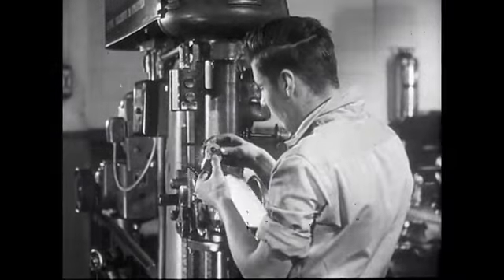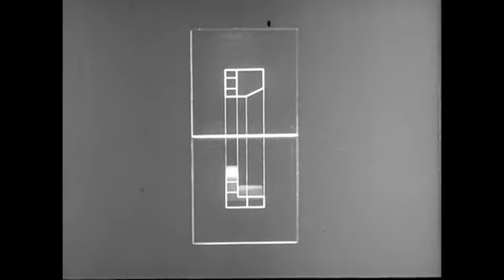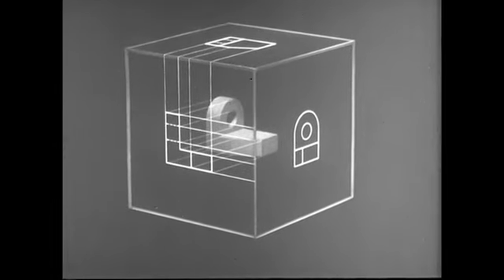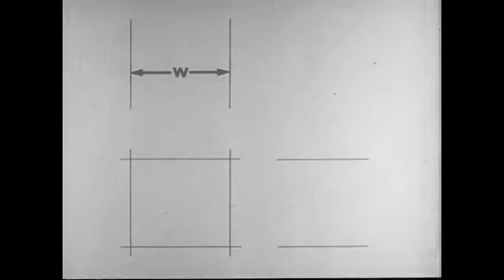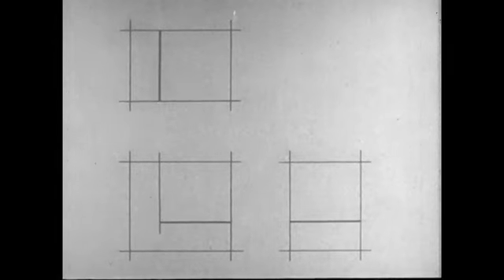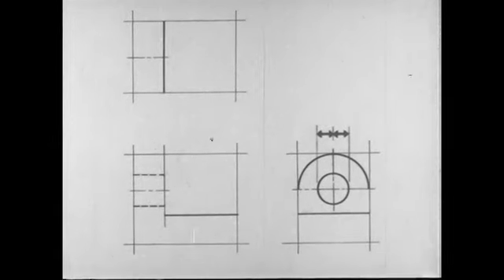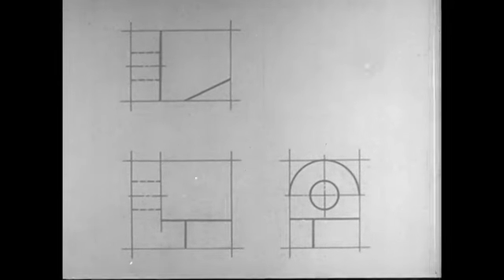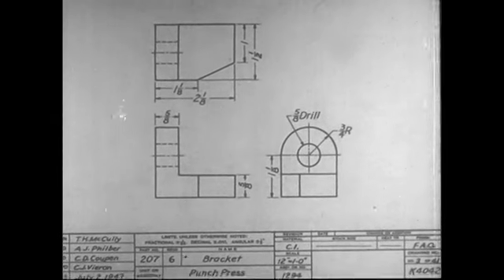December 24, 2025